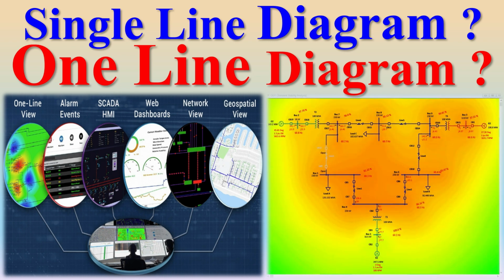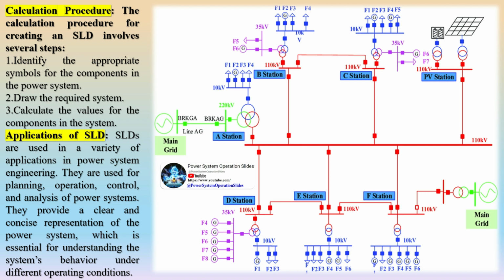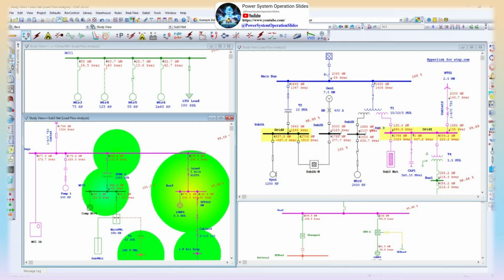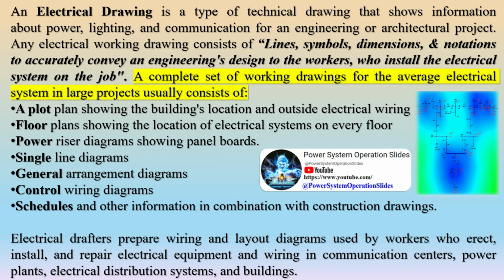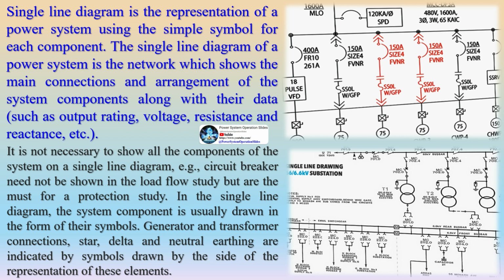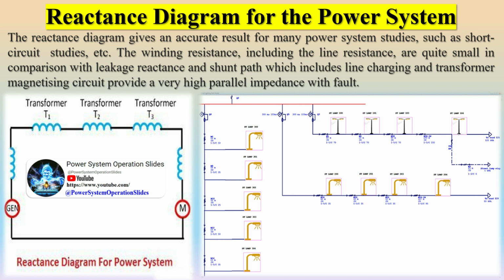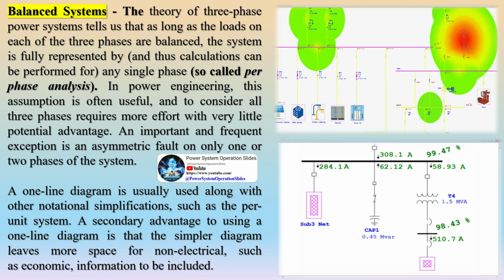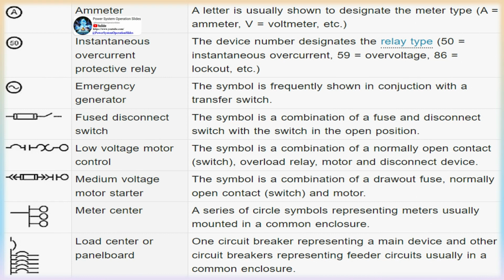What is a Single Line Diagram SLD | One Line Diagram | Impedance Diagrams | Reactance Diagrams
A Single Line Diagram (SLD) is a simplified representation of a three-phase power system. It’s used extensively in power system engineering to analyze and design electrical networks, as well as for documentation purposes. What is a Single Line Diagram ? In a three phase power system, each power circuit consists of three conductors. A complete conventional diagram showing all the connections is impractical due to the complexity of power systems. Therefore, a single line diagram is used, where three phases are denoted by a single conductor, assuming the power system is in a balanced steady state.

Impedance and Reactance Diagrams To analyze a power system under load conditions or upon the occurrence of a fault, it’s essential to draw the per phase equivalent circuit of the system using its one line diagram. This equivalent circuit, known as the impedance diagram of the system, is drawn by combining the equivalent circuits for the various components shown in the one-line diagram.